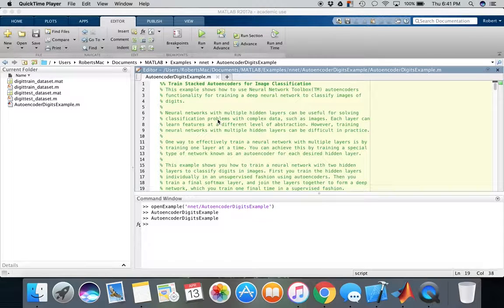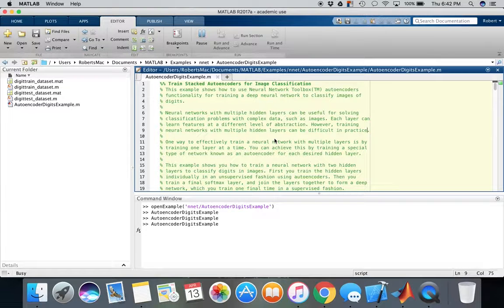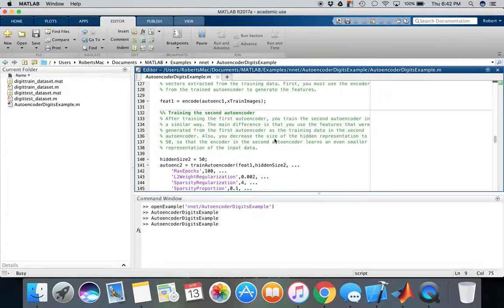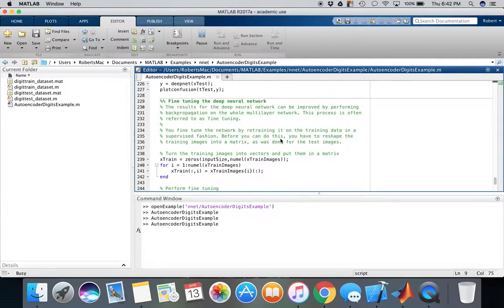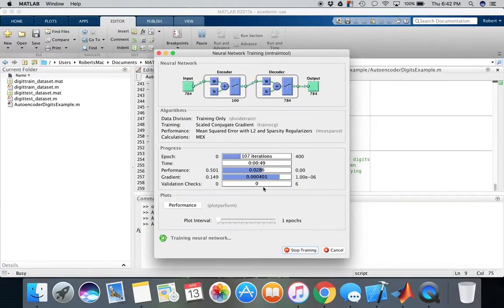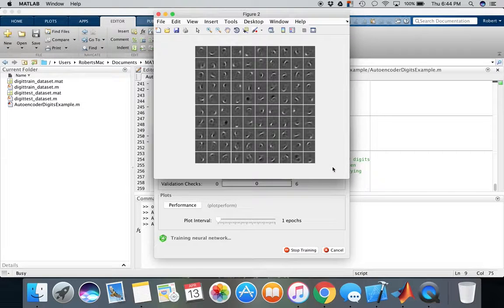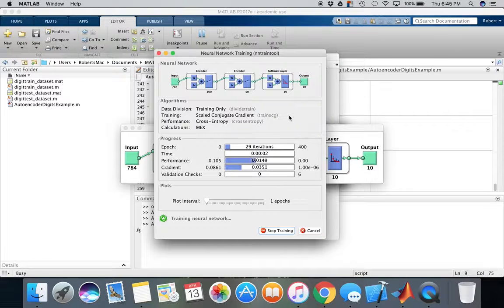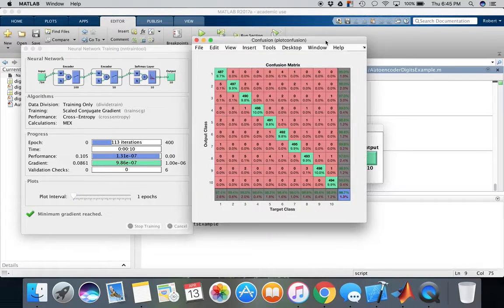LIterature Review 6